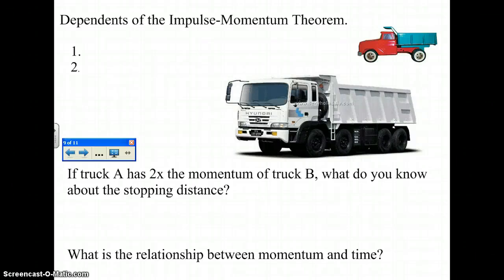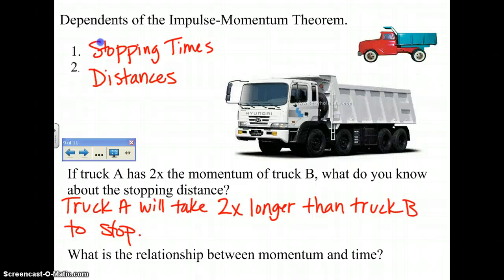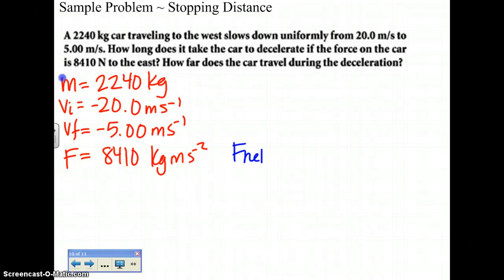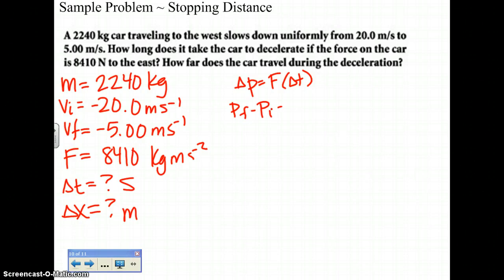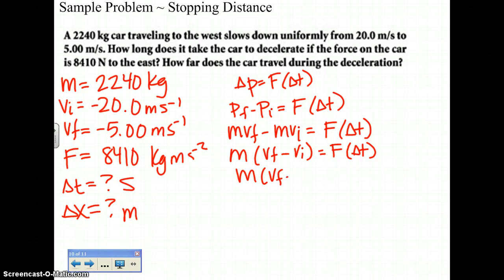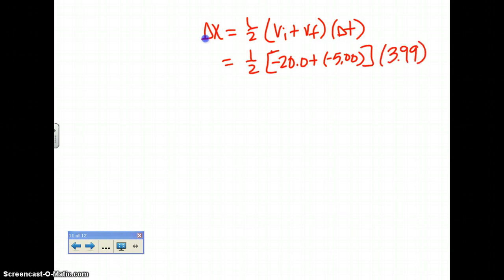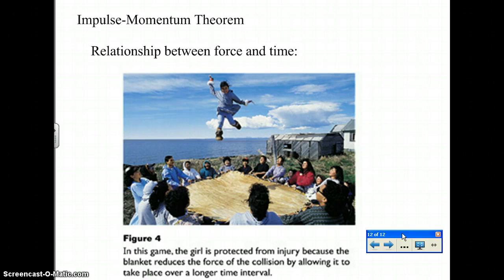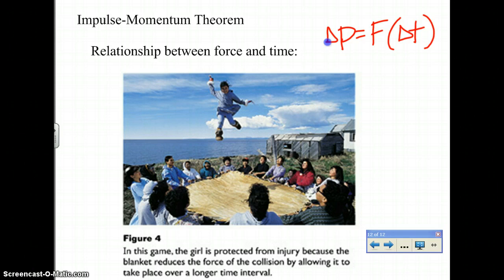Stopping Distances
Momentum-Impulse Theorom, but mainly discussing stopping distance (and the relationship of force and time when momentum is held constant).